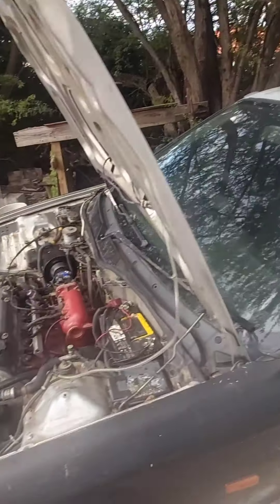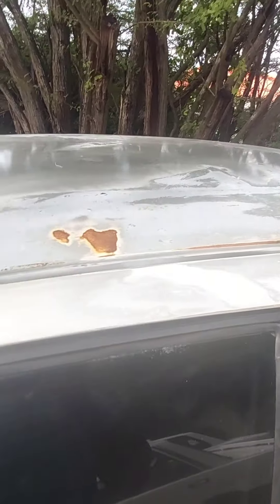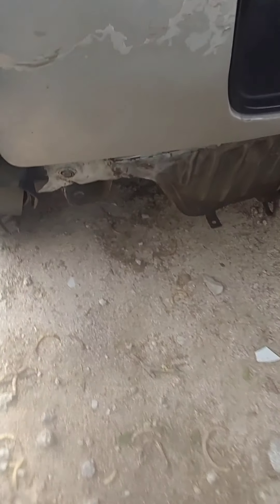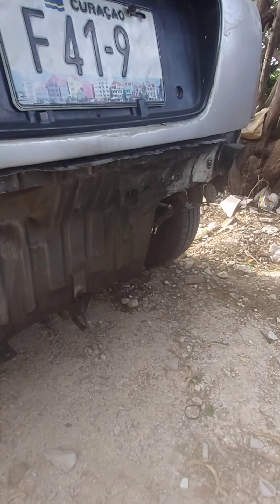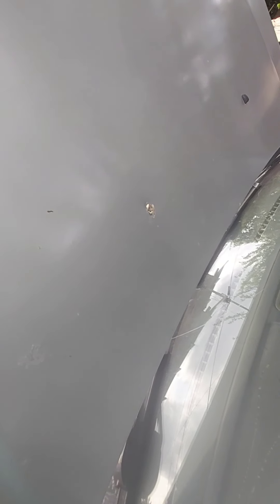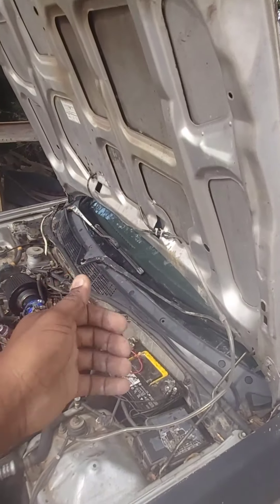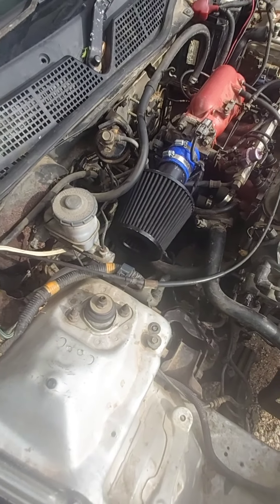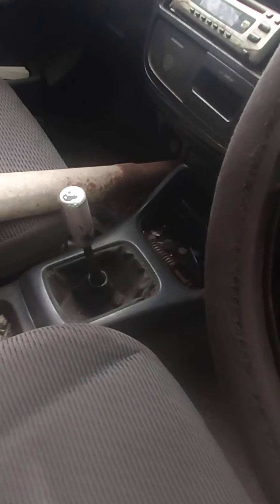barely made it home with the civic😱😱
i brought the civic so i can start working on it get somethings dome